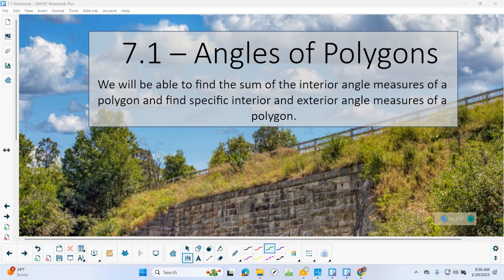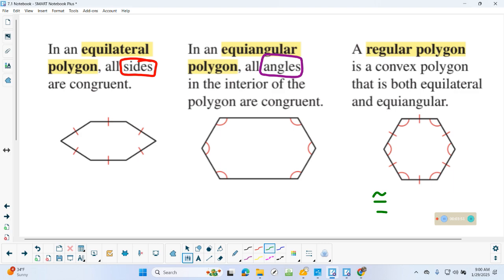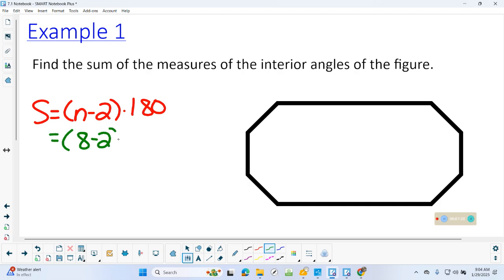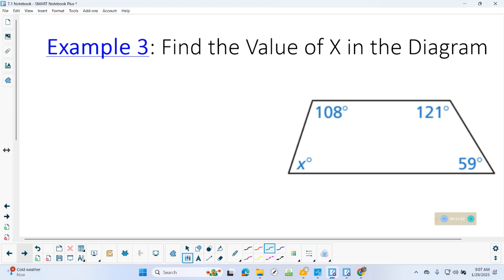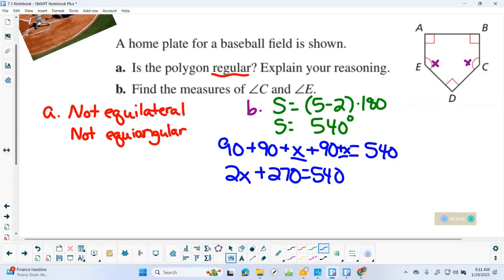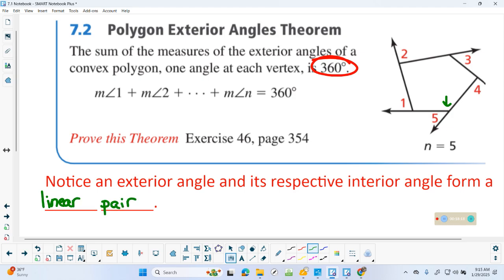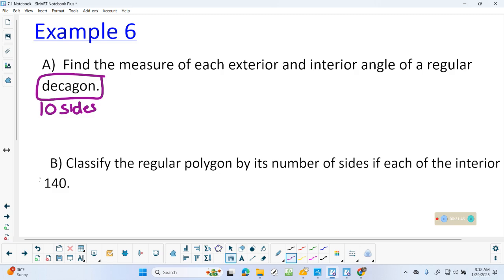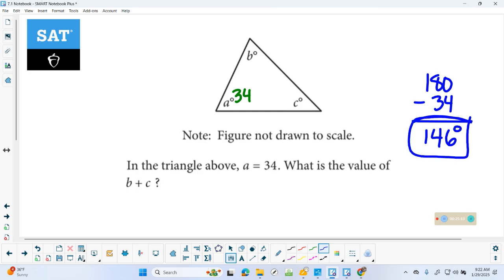Geo 7.1 Angles of Polygons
This video explains how to find the measures of interior and exterior angles of polygons.